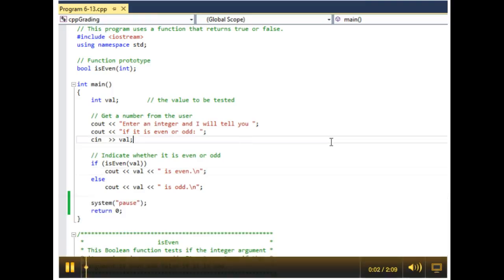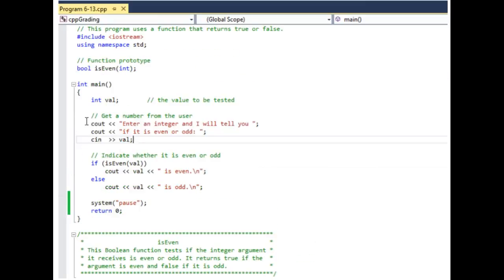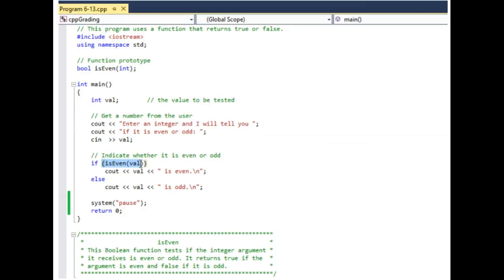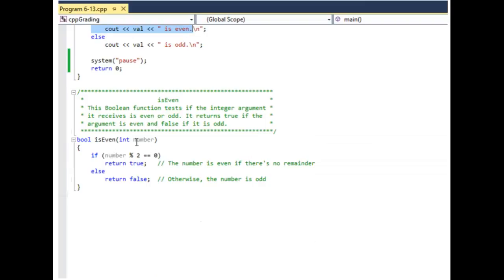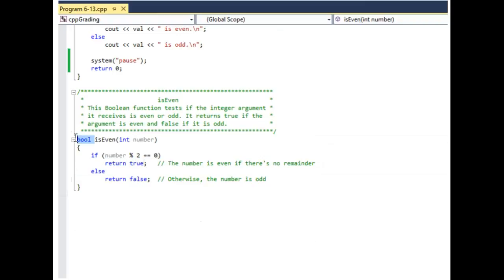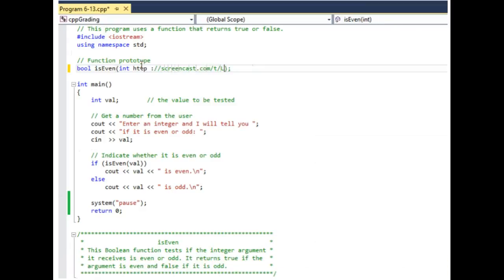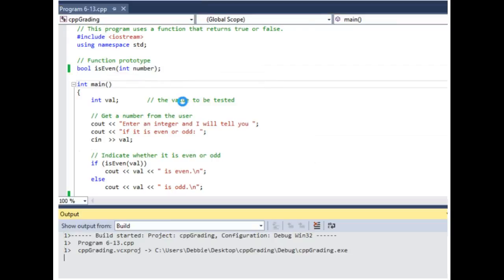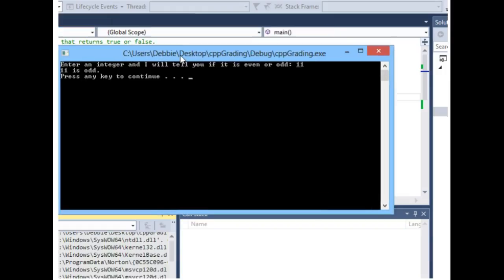Value Returning Functions (boolean)